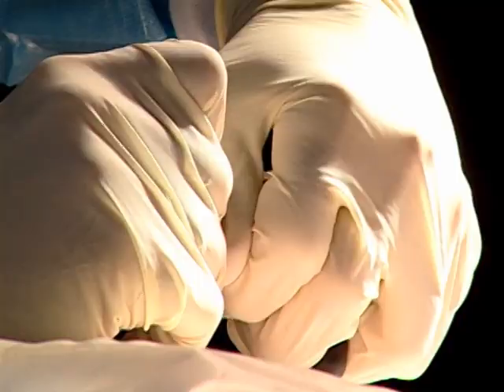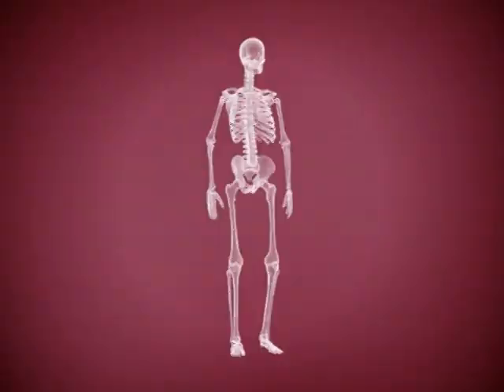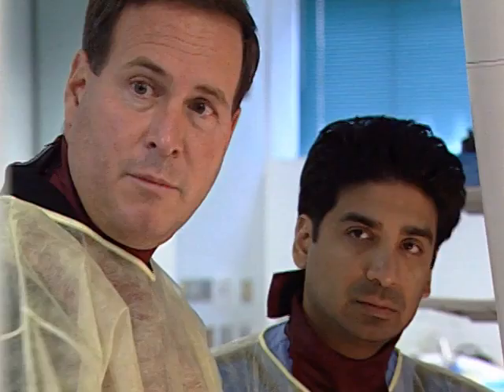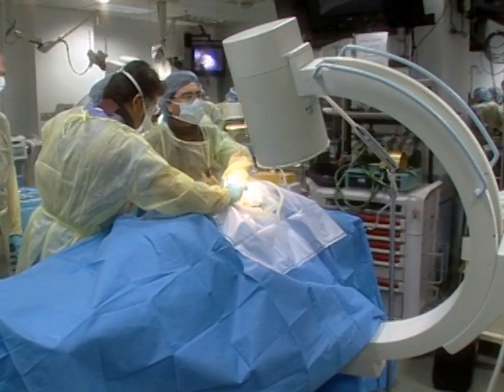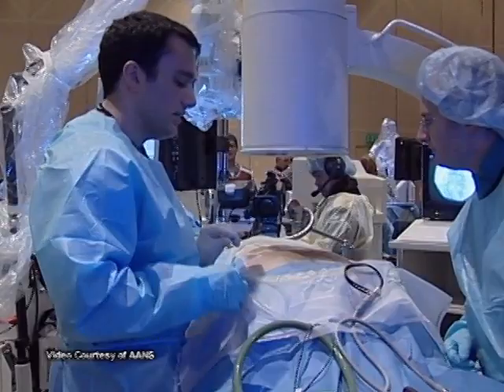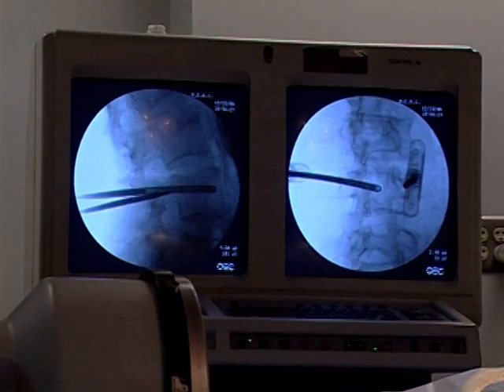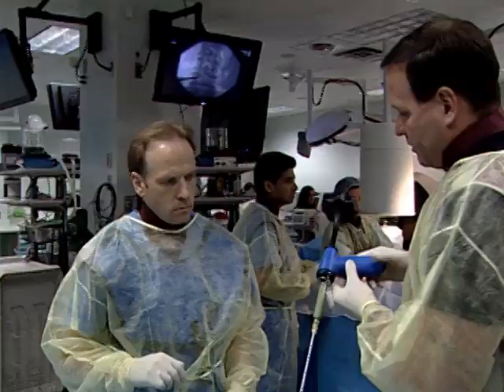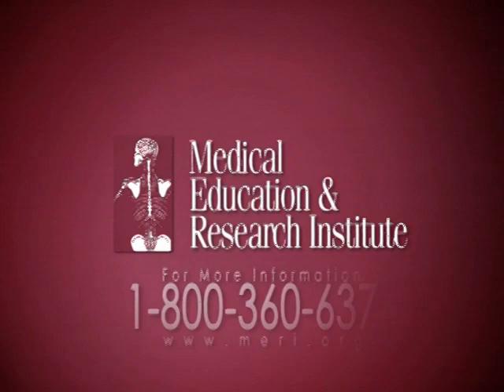Medical Education & Research Institute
We Learn by Doing